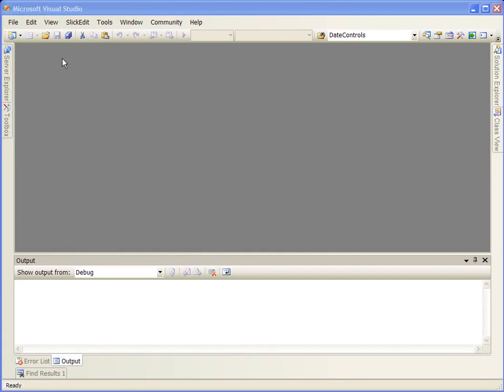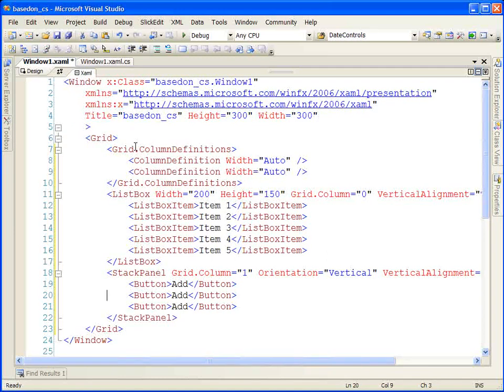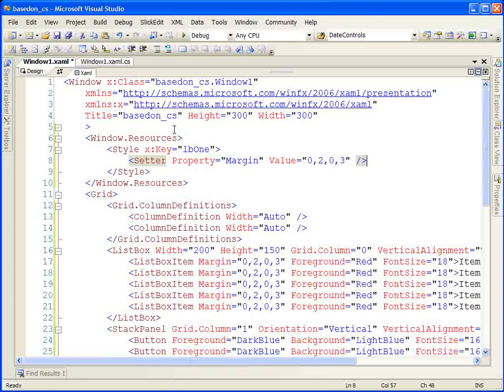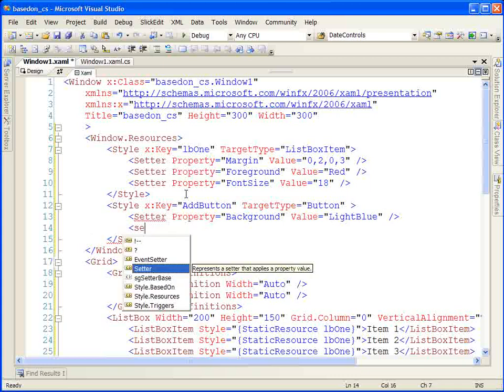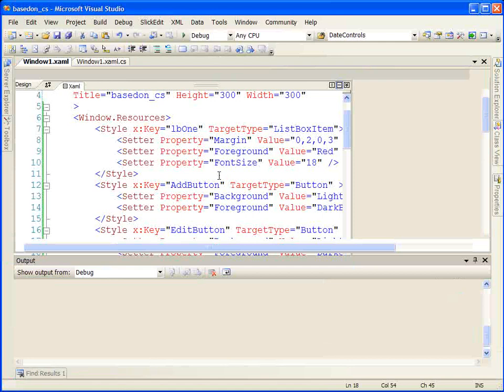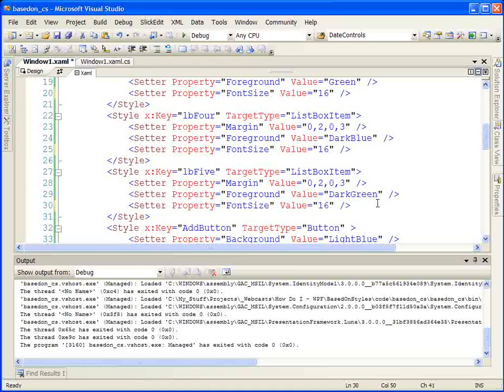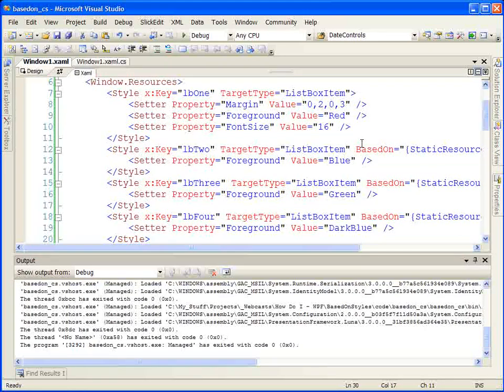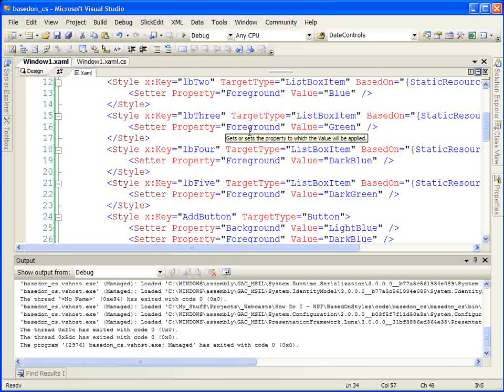Win Video WPF Inheriting Styles Using Based On in WPF